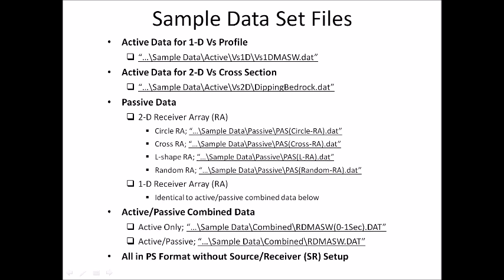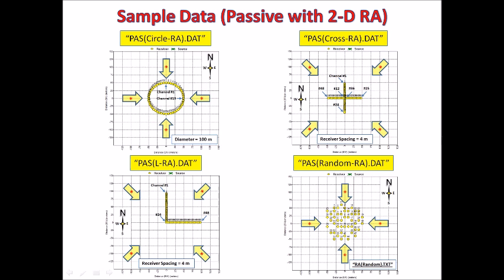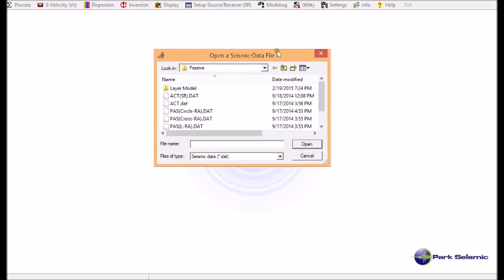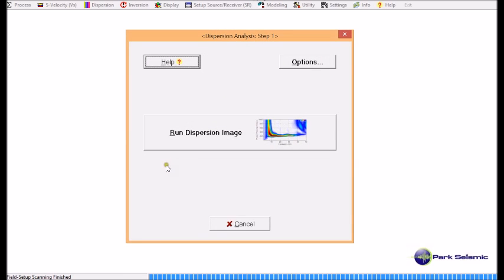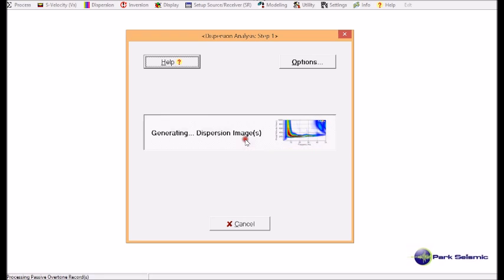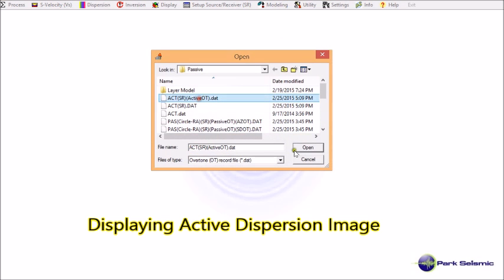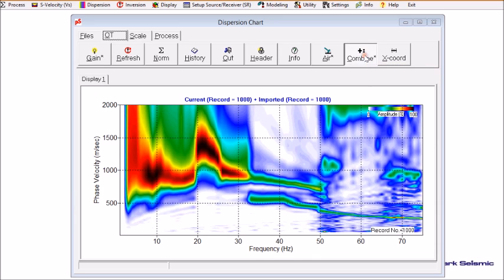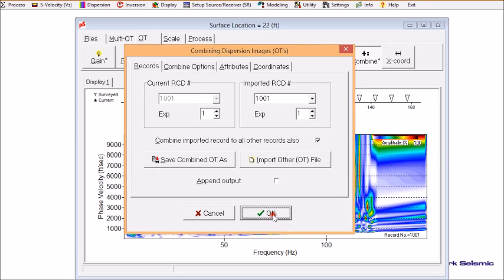(Backup) Processing Sample (Passive) Data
Demonstration of processing sample data from passive and active/passive combined surveys